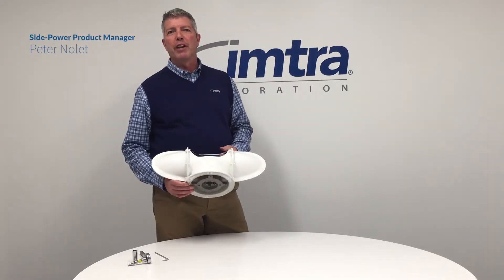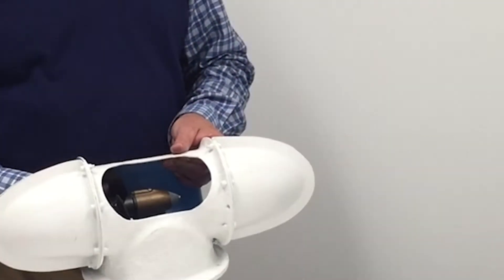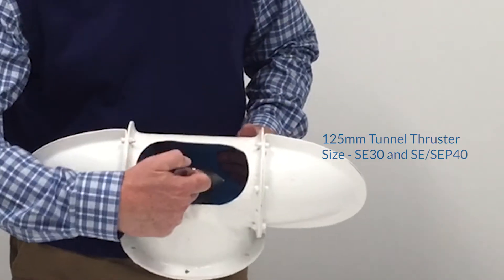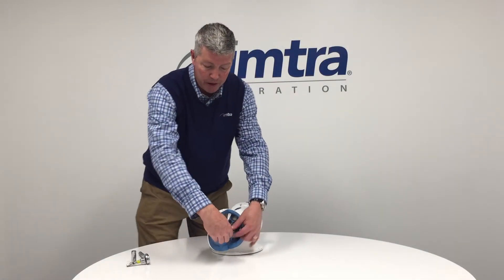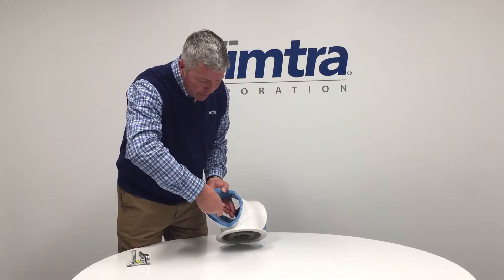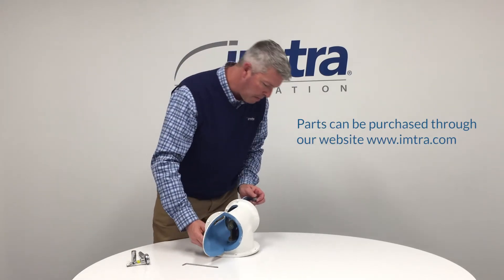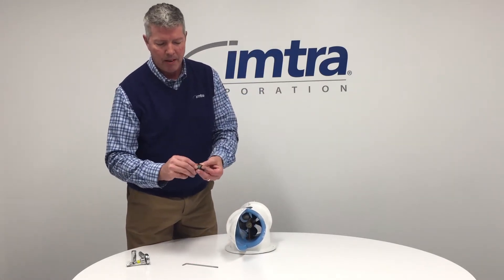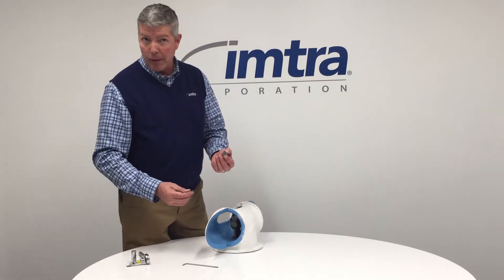How to Change the Anode & Prop on a Side-Power SE30 & SE/SEP40 Thruster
Imtra's Side-Power Product Manager, Peter Nolet, explains how easy it is to replace your anode & prop on SE30 and SE-SEP40.